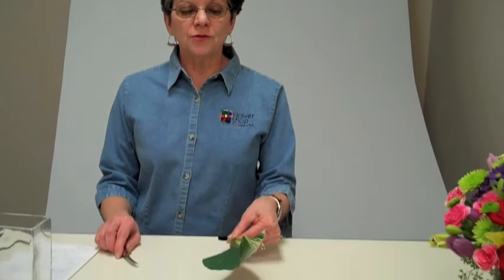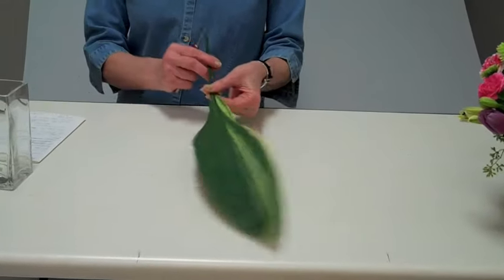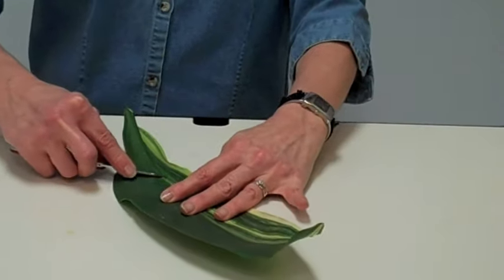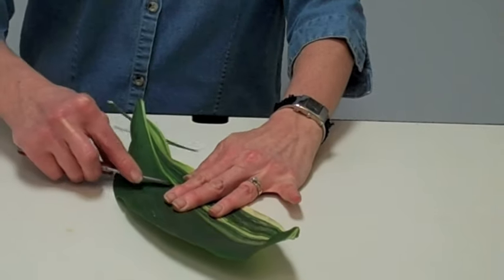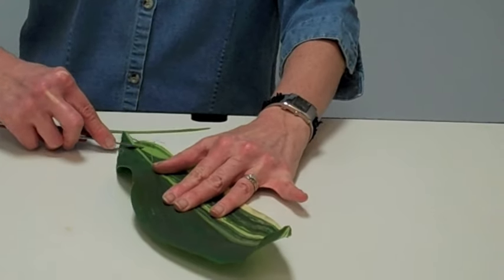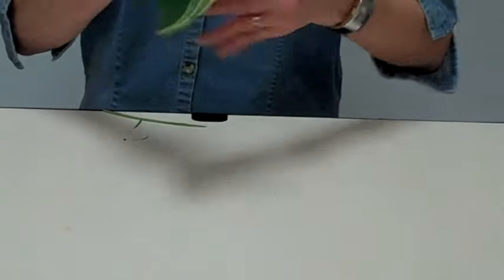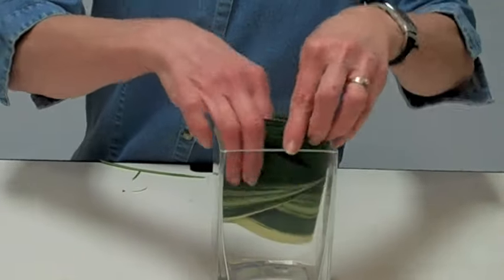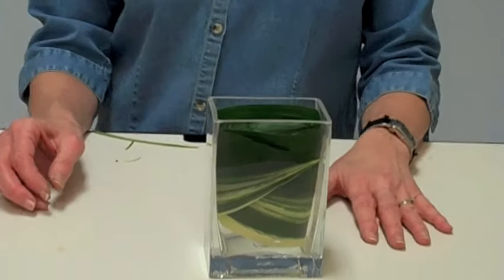Design Tip: Enhance A Glass Vase Design with Aspidistra Leaves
Flower Shop Network presents "Quick Design Tips."
This edition: Learn how to use aspidistra leaves to enhance a glass vase for floral arrangements.

Ever wonder how some florists get those gorgeous big leaves to look so good inside of glass vases? It works great for hiding unsightly stems or floral foam. Now you too can do use aspidistra leaves in your floral designs and really stand out above the rest!